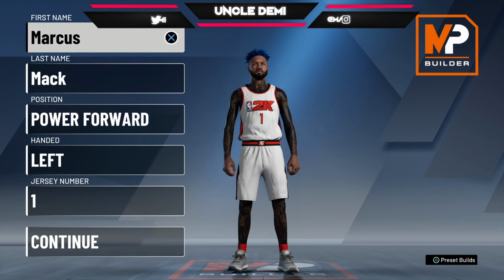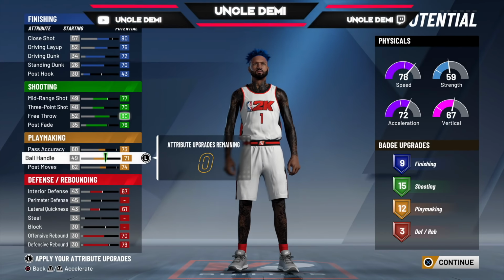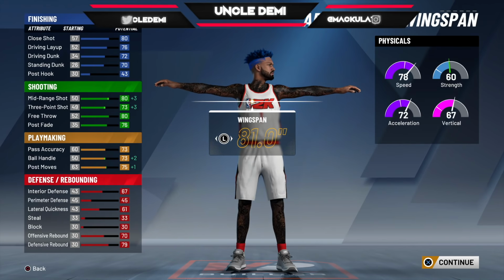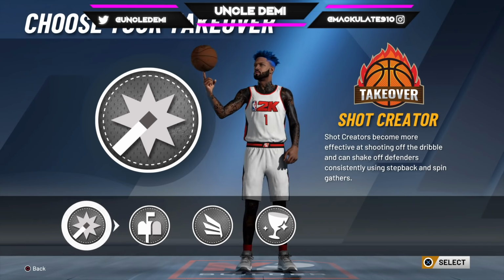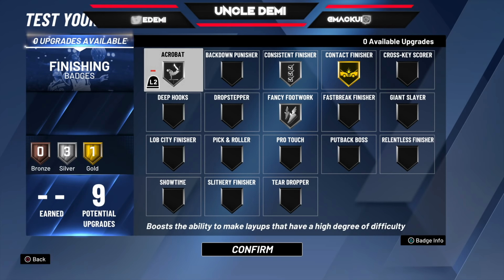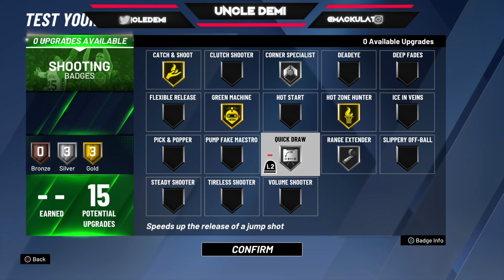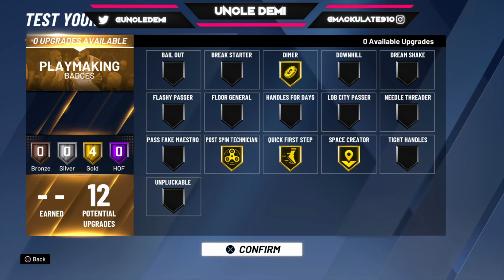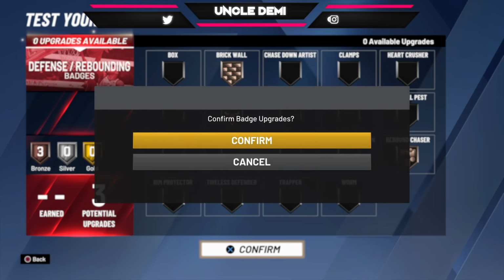BEST OFFENSIVE-ORIENTED FOUR BUILD ON NBA 2K20! RARE BUILD SERIES VOL. 84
THIS VIDEO GIVES A STEP BY STEP TUTORIAL ON HOW TO MAKE DIFFERENT BUILDS ON NBA 2K20 USING THE MY PLAYER BUILDER. THE PURPOSE OF THESE VIDEOS, IS TO NOT ONLY MAKE A RARE BUILD BUT uALSO MAKE THEM PLAYABLE AND COMPETITIVE IN PARK, REC, 3v3 PROAM OR 5v5 PROAM. THESE BUILDS ARE NOT MEANT TO MAXIMIZE BADGE POTENTIAL, AS DOING SO WILL CHANGE THE BUILDS NAMES AND WILL DEFEAT THE PURPOSE. IF YOUR LOOKING FOR BUILD THAT CAN HAVE THE MOST MAX BADGE POTENTIAL, YOU SHOULD LOOK AT MY META BUILD SERIES (WHICH ARE THE MOST COMMON BUILDS YOU SEE ON NBA 2K)

Go follow T_Porter17 on Twitter and tell him Uncle Demi sent you!